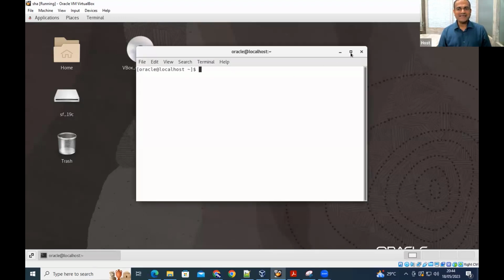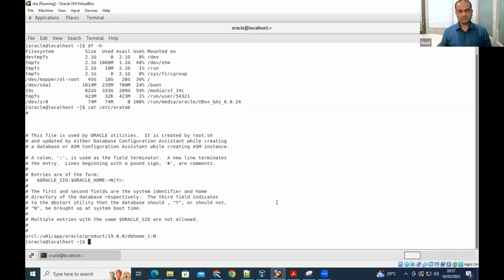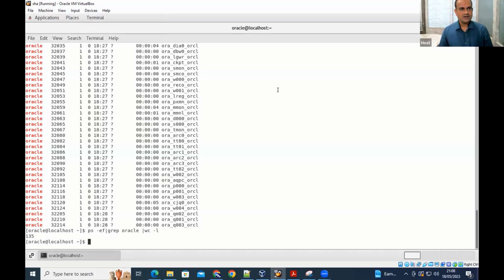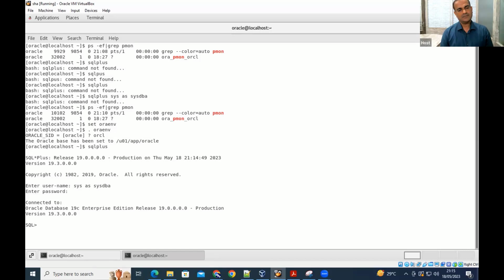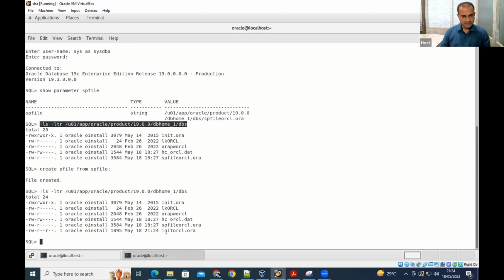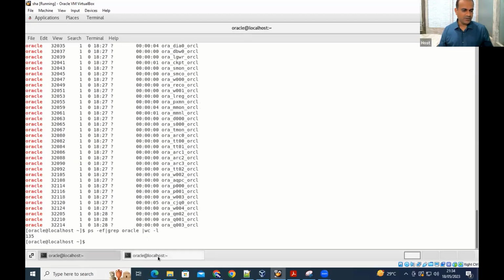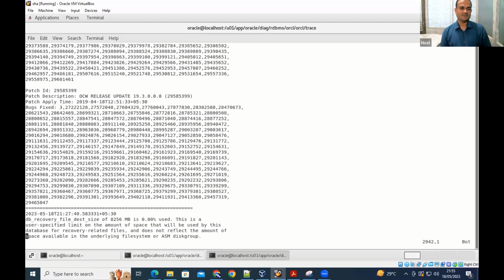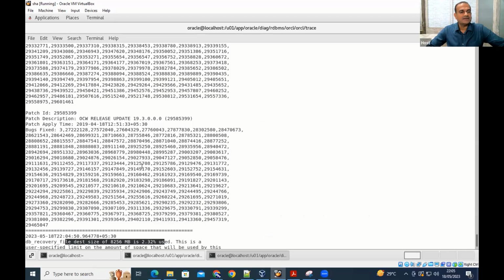Oracle DBA Basics: SPFILE vs PFILE, 🔍 Alert Log & 📅 Daily Tasks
🔹 SPFILE vs PFILE – Key differences & usage 🗂️
🔹 Alert Log Monitoring – How to track errors & performance ⚠️
🔹 Daily DBA Tasks – Essential routines for smooth operations ✅

Whether you're a beginner or an experienced DBA, this video will help you manage Oracle databases effectively! 🚀